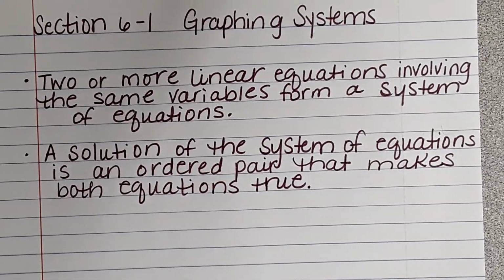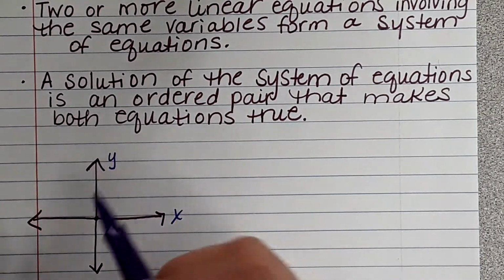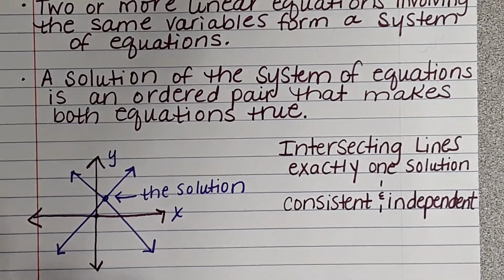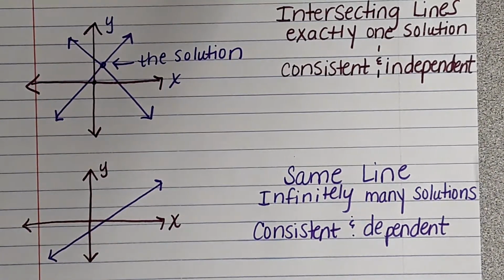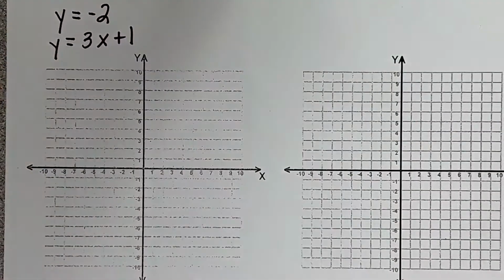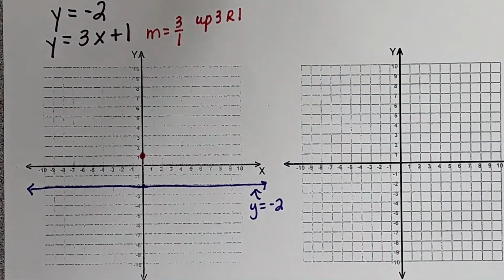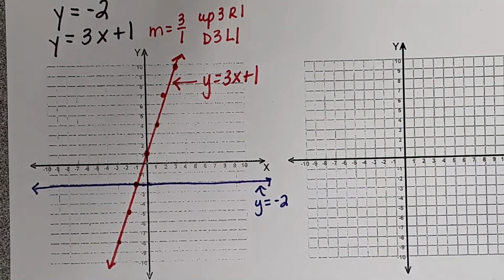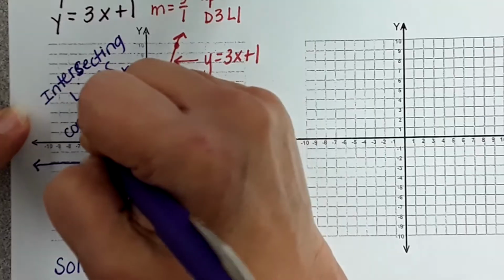ALG1 Graphing Systems of Equations